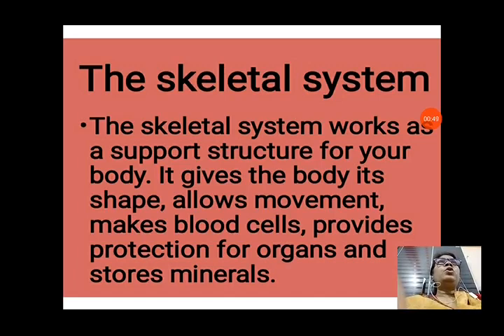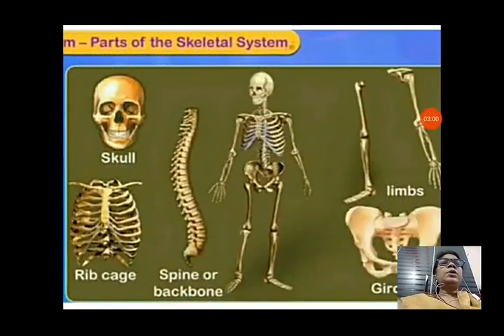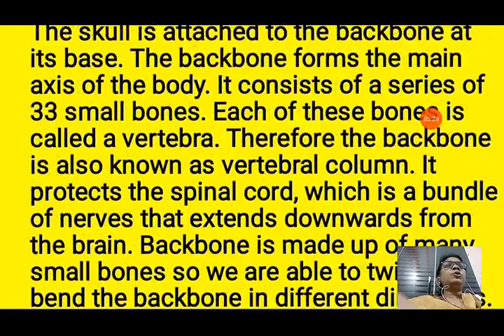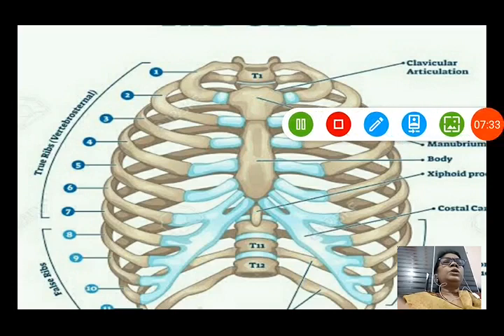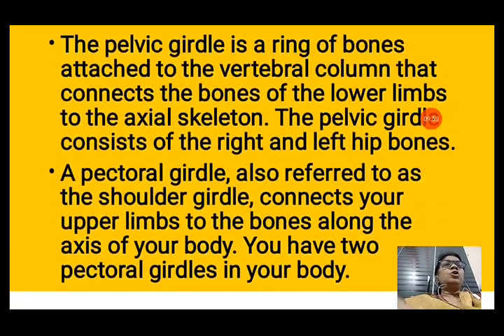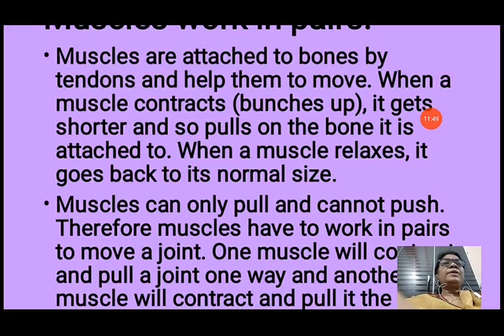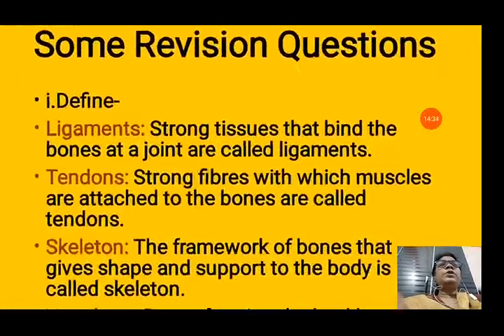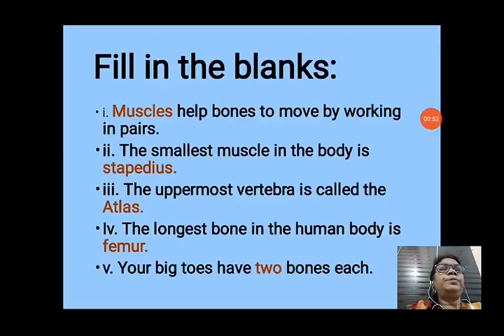Revision Ch-1 Science Std-V Video Day-1